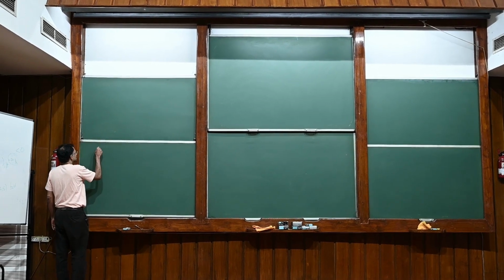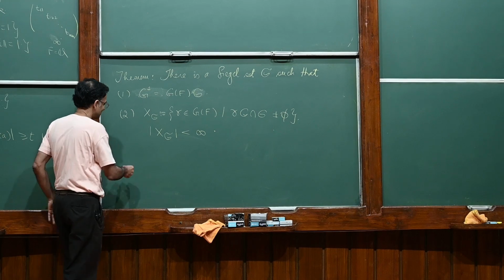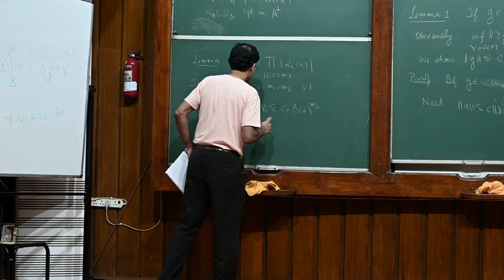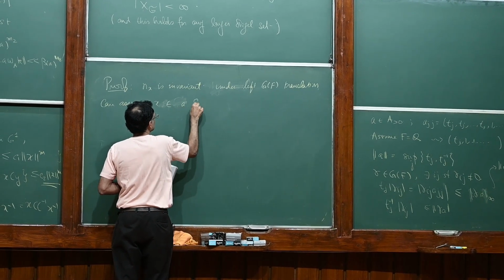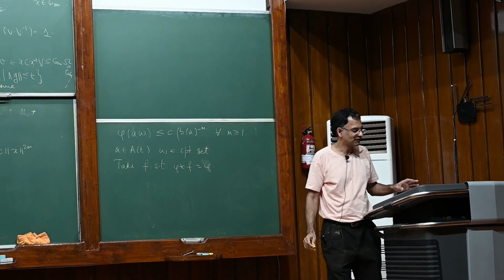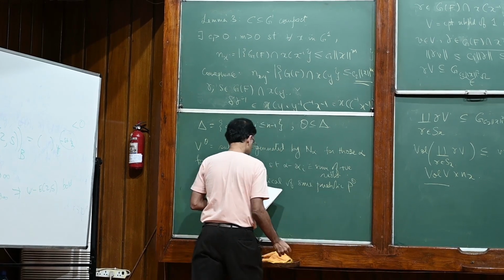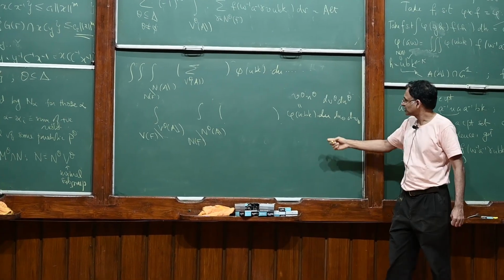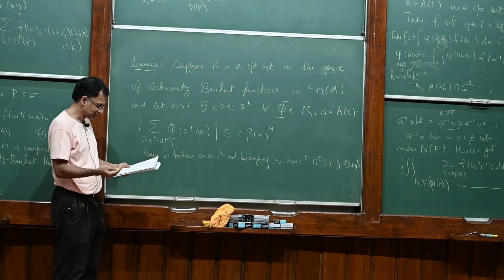Ravi Raghunathan IIT Bombay 3